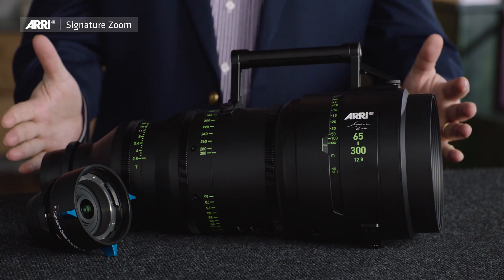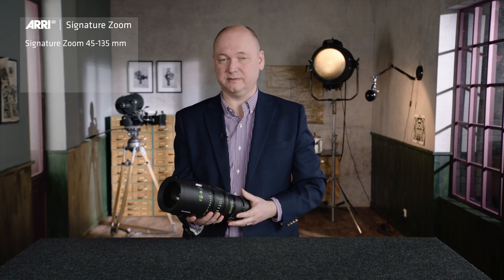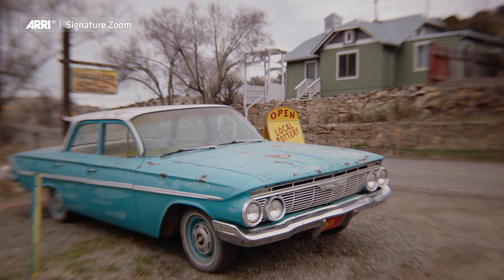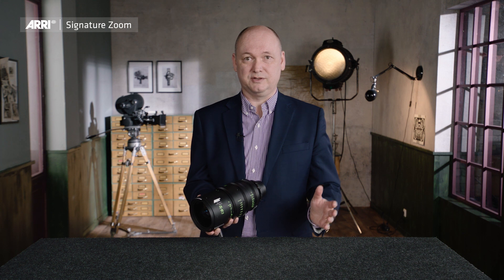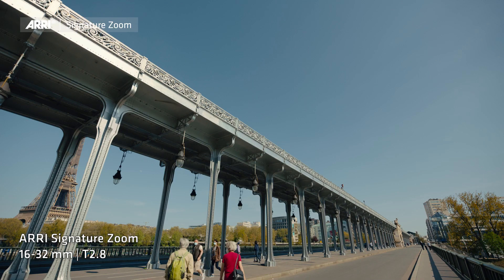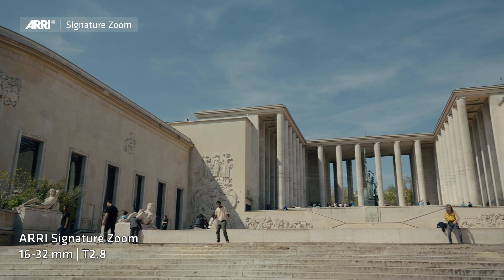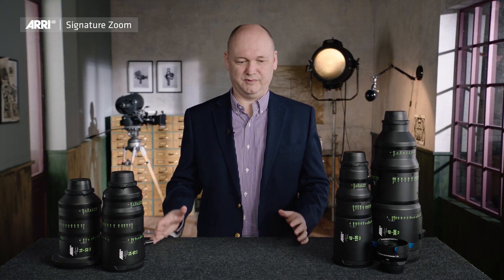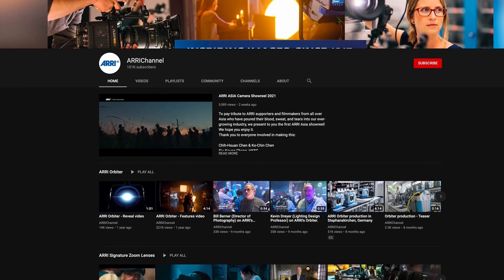ARRI Tech Talk: Signature Zooms 16-32 mm and 24-75 mm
ARRI Product Manager Thorsten Meywald talks about the new ARRI Signature Zooms, concentrating on the two shorter zooms: the 16-32 mm and 24-75mm. Lightweight, versatile, and delivering the timeless Signature look, they cover almost all shooting needs and are available now for tests and demonstrations.